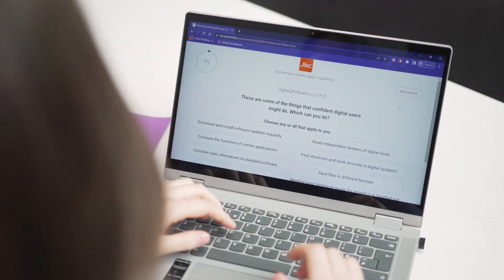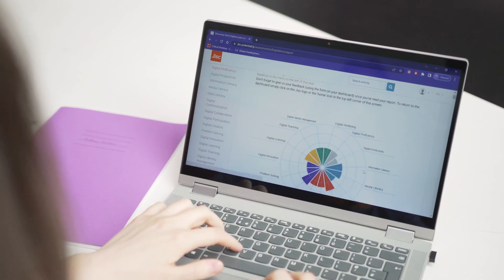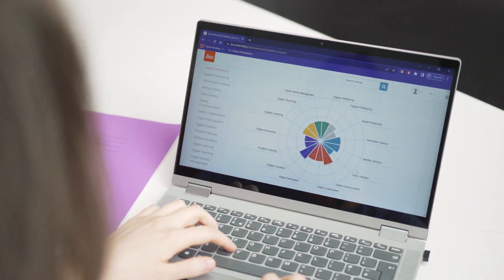Developing your digital skills at The University of Manchester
Throughout your time at University, you will be supported to develop the digital skills and confidence needed for your studies and career.

In this video our Flexible Learning Student Partners and Graduate Intern explain how the Jisc Discovery tool can help you understand and further develop your digital capabilities.

It only takes ten minutes to start exploring your digital skills using the Discovery tool which you can access through this My Learning Essentials resource